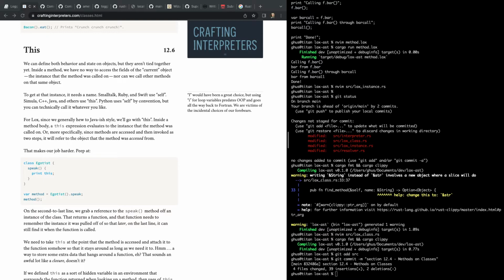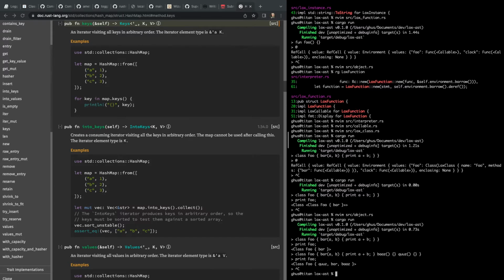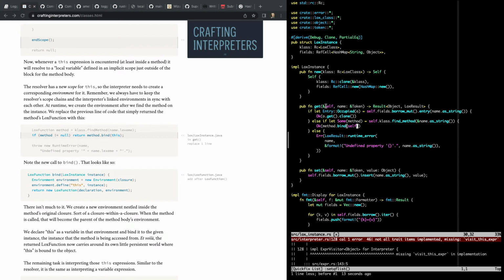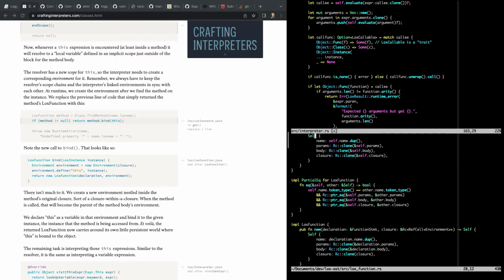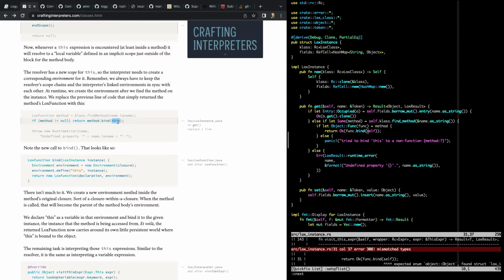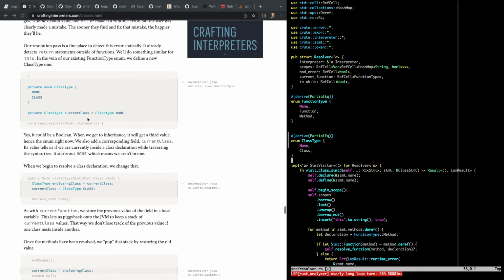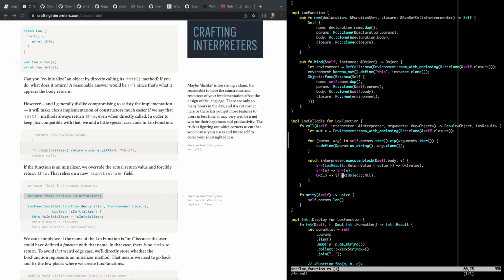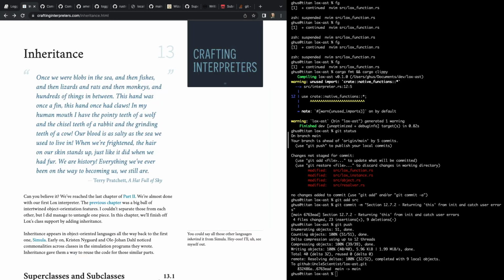[Rust Programming] Crafting Interpreters: Day 17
In today's stream, we added the "this" keyword for classes, and added constructors/initializers. We also refactored some of the object enum code which broke "native" functions, so we'll have to fix that soon. Maybe tomorrow?